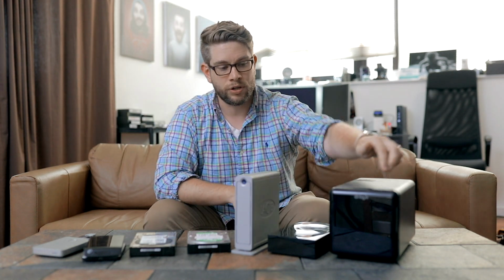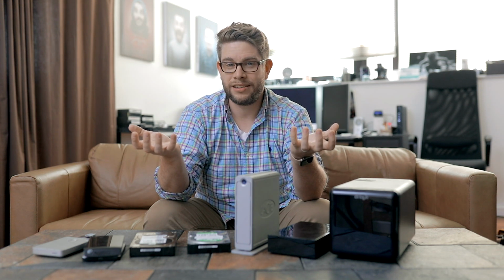Tuesday Tips - Hard Drive Storage & RAID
In this weeks Tuesday Tip, I talk about some of the progression I've had with external hard drives and storage. I give a top level overview of some of the differences of each and explain why I (and maybe you) needed to move toward a RAID array. Specifically I selected a Synology DS918+ Network Attached storage.
Thank you to Tom Lavery for the intro music. Find him on anywhere you download or stream music.